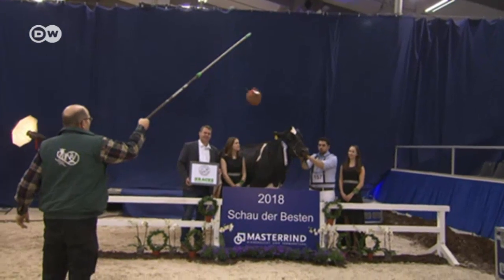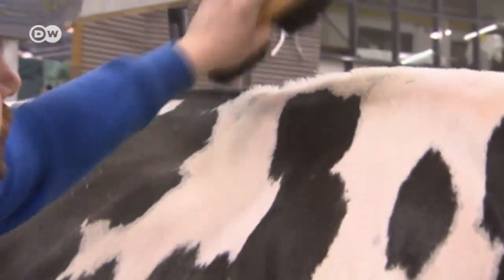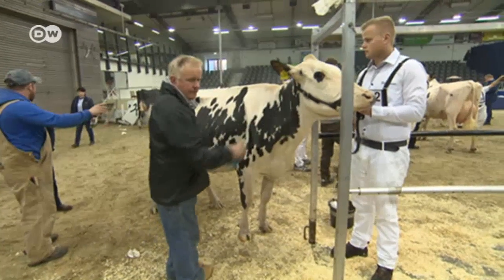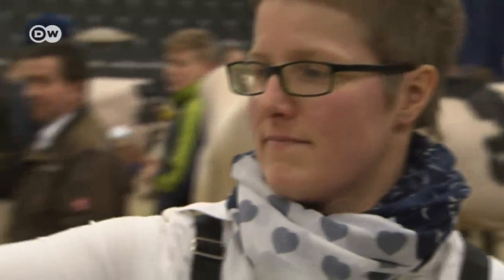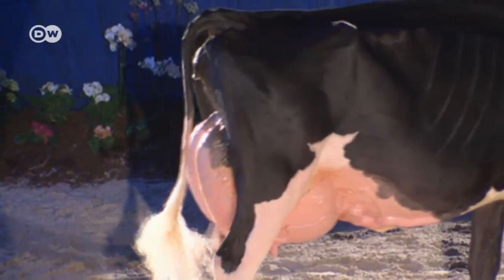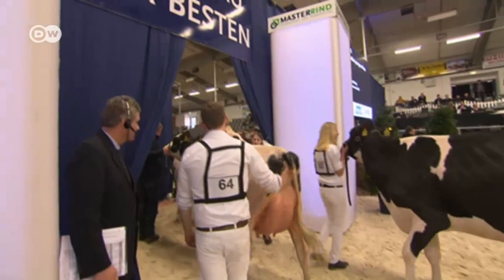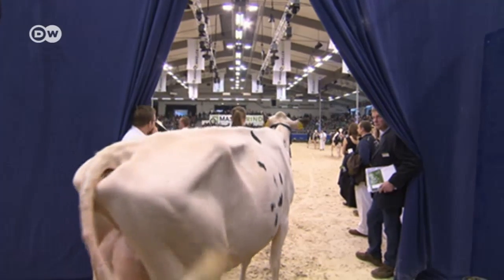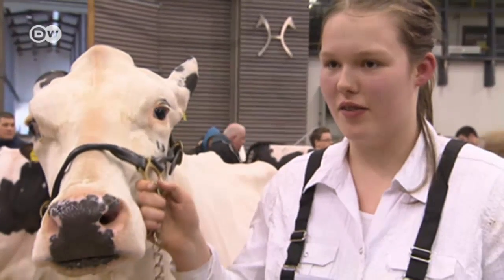Bovine beauty contests | DW English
Every year, Verden in northern Germany hosts a beauty pageant for cows. The more than 200 contestants are styled and primped for the big day. Many have undergone special diets and training to boost their milk production and strengthen their bones.